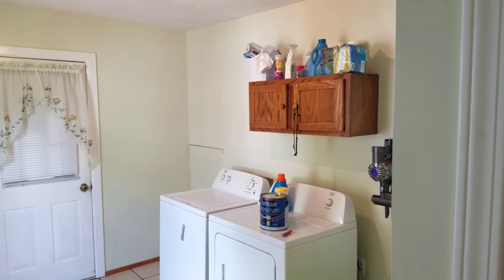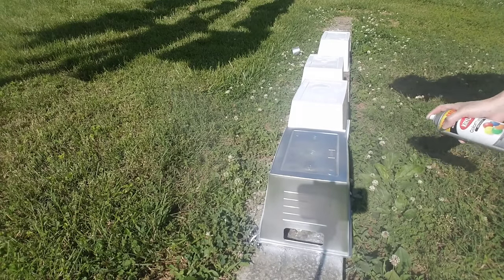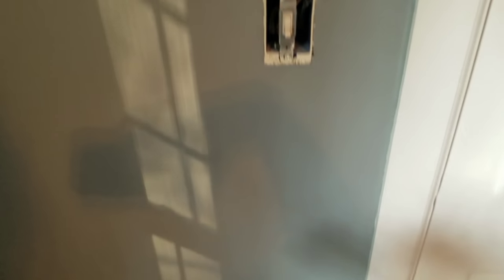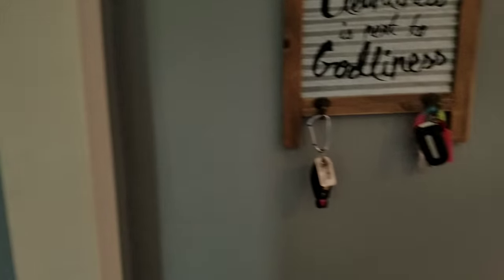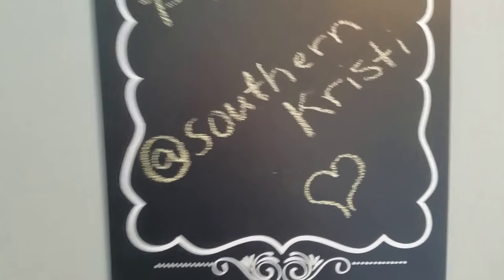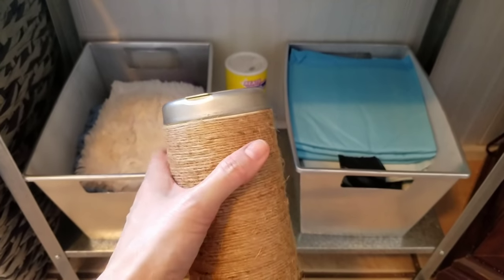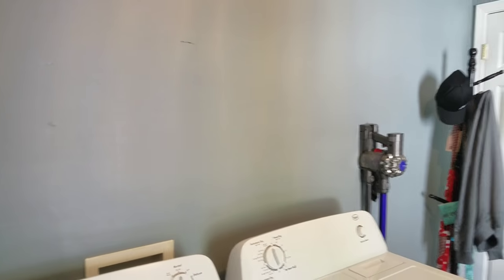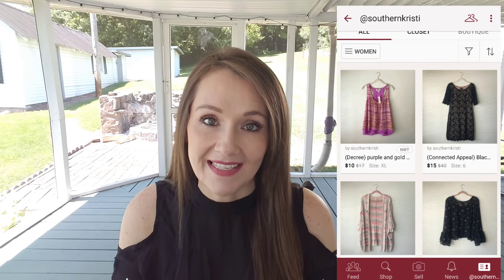Dollar Tree Laundry Room Storage DIY'S & Makeover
~Instagram~follow me for reviews & sneak peeks:
southern.kristi